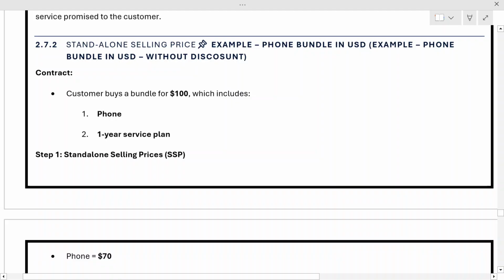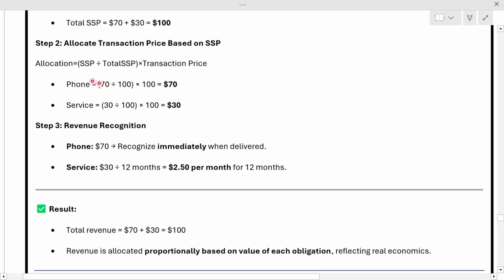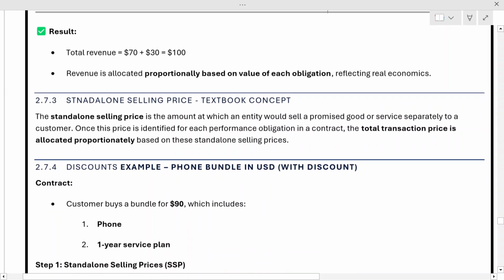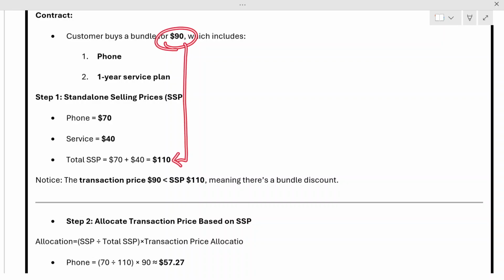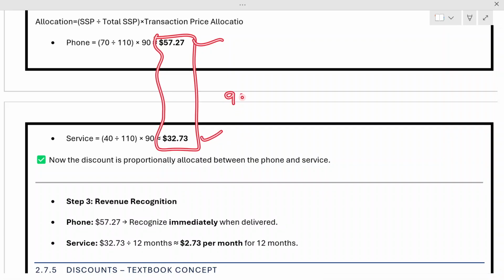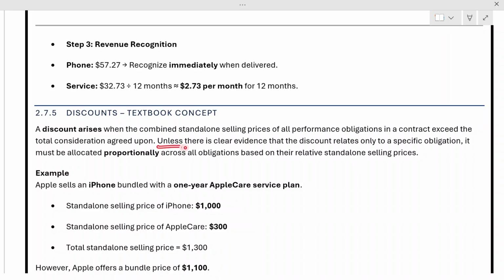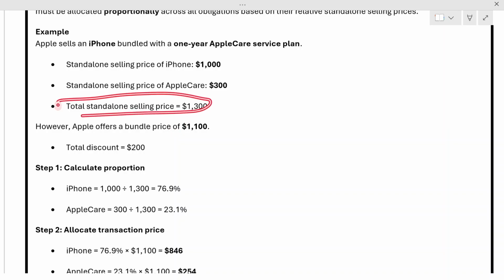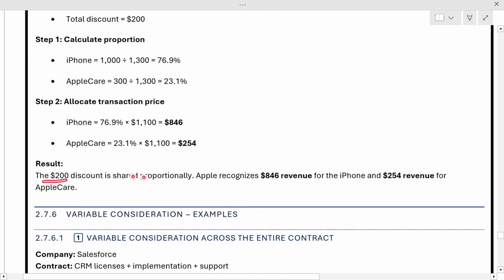17. Allocation of standalone selling price to transaction price - Revenue Recognition ASC 606